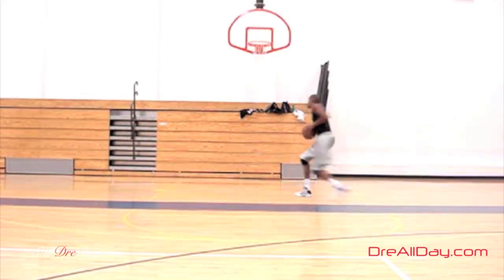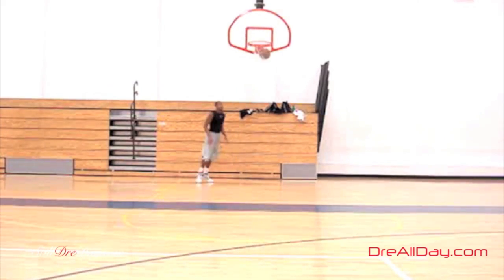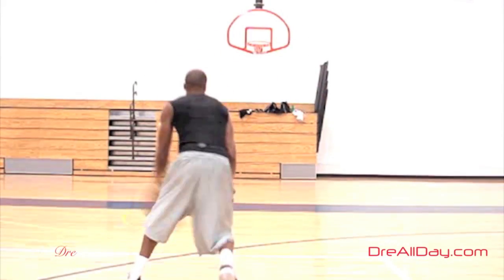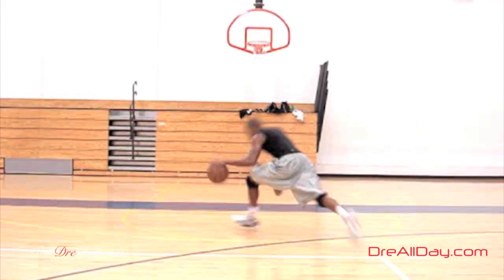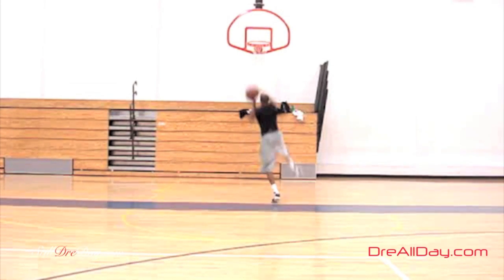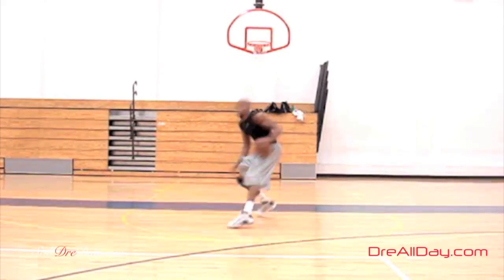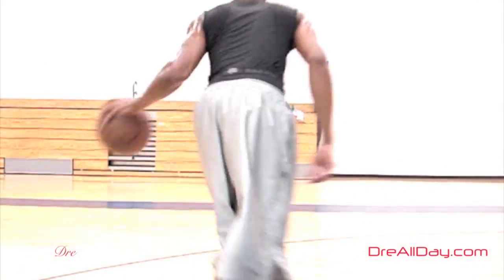Russell Westbrook Setup Cross-Crossover Spin Move Finish 1 & 2 | Dre Baldwin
Dre Baldwin talks about Russell Westbrook Setup Cross-Crossover Spin Move Finish 1 & 2.